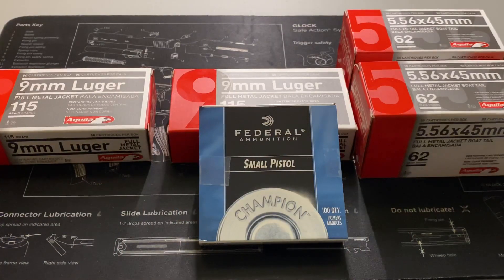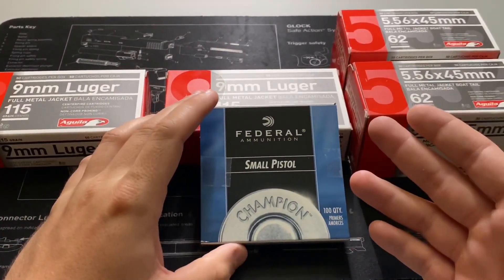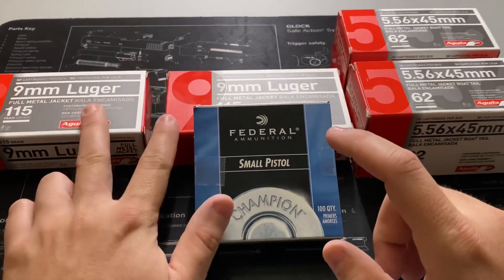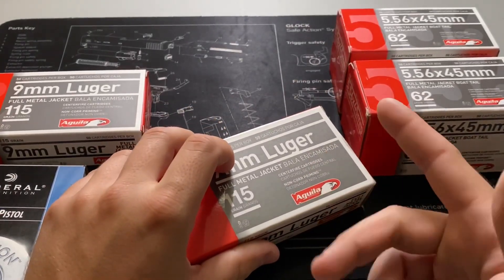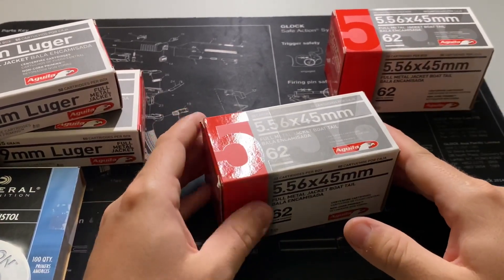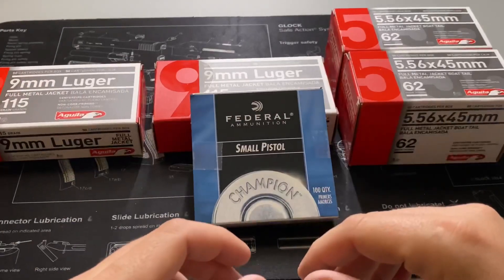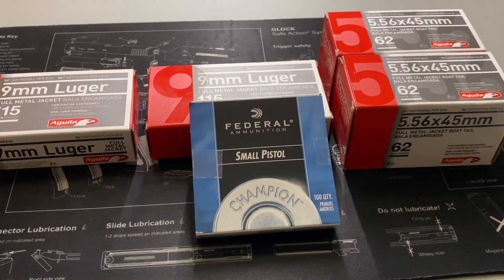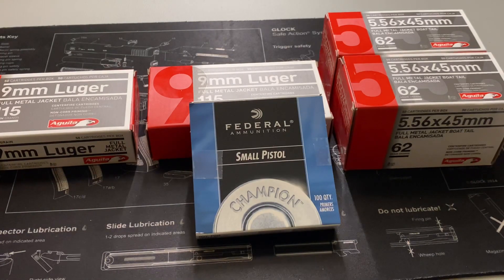Ammo Shortage Relief? - October Ammo Haul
Correction* Paid $2.99 for the primers.